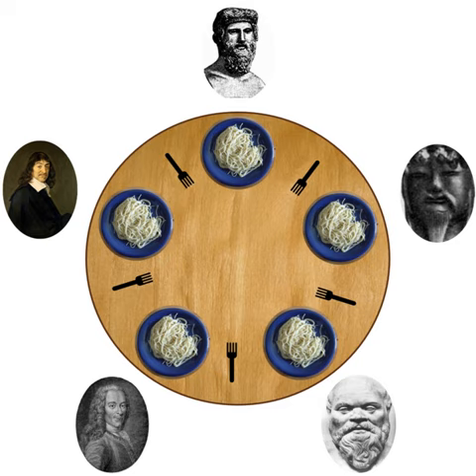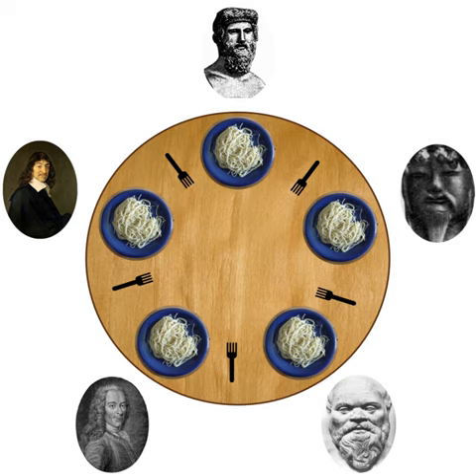Concurrency (computer science) | Wikipedia audio article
00:00:46 1 History
00:01:28 2 Issues
00:02:10 3 Theory
00:02:38 3.1 Models
00:04:50 3.2 Logics
00:05:31 4 Practice
00:07:20 5 See also

- Socrates

SUMMARY
In computer science, concurrency refers to the ability of different parts or units of a program, algorithm, or problem to be executed out-of-order or in partial order, without affecting the final outcome.  This allows for parallel execution of the concurrent units, which can significantly improve overall speed of the execution in multi-processor and multi-core systems. In more technical terms, concurrency refers to the decomposability property of a program, algorithm, or problem into order-independent or partially-ordered components or units.A number of mathematical models have been developed for general concurrent computation including Petri nets, process calculi, the parallel random-access machine model, the actor model and the Reo Coordination Language.